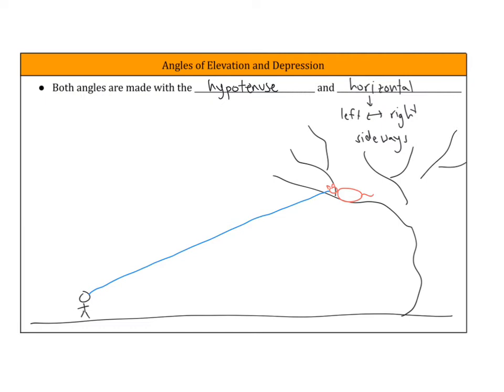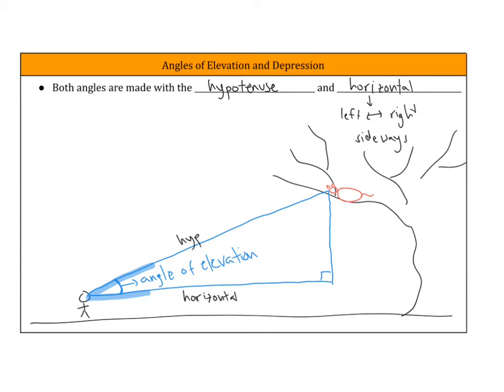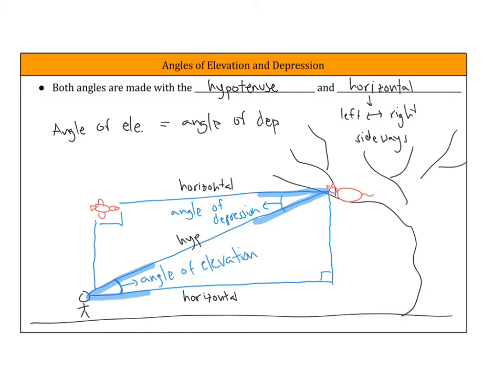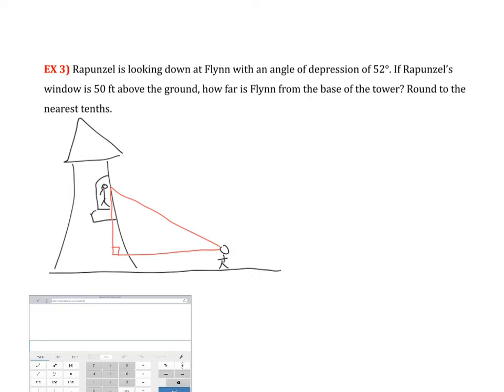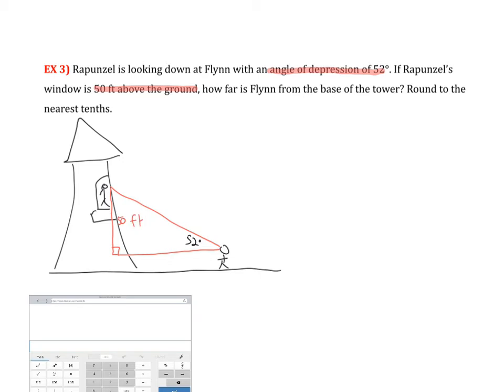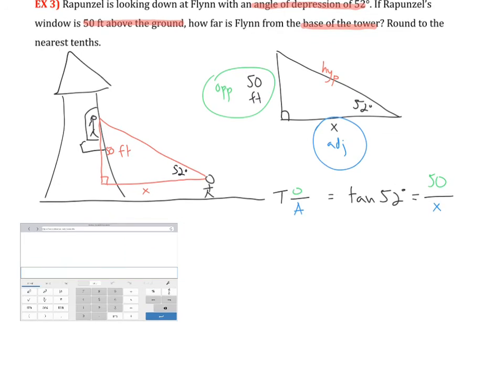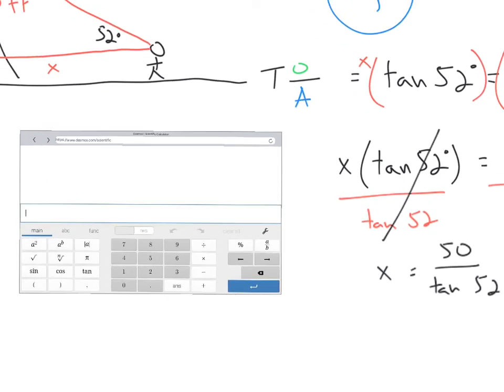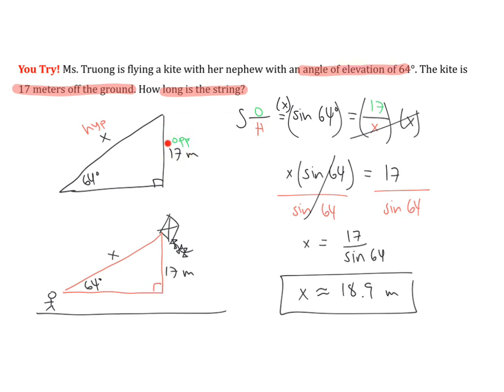GEO 9.6 Angles of Elevation and Depression